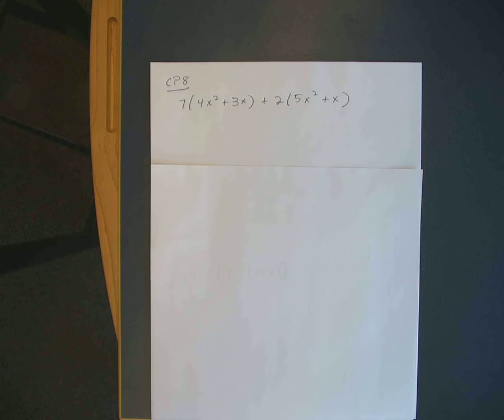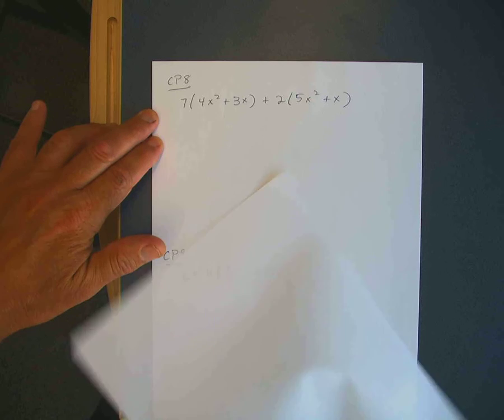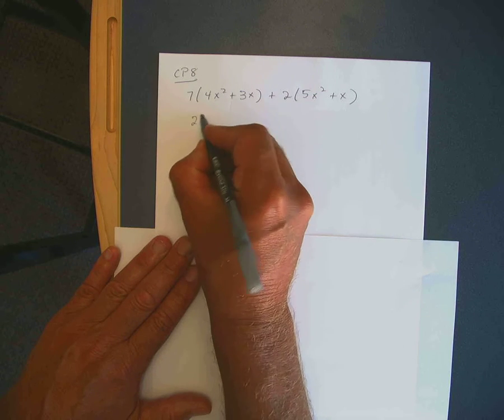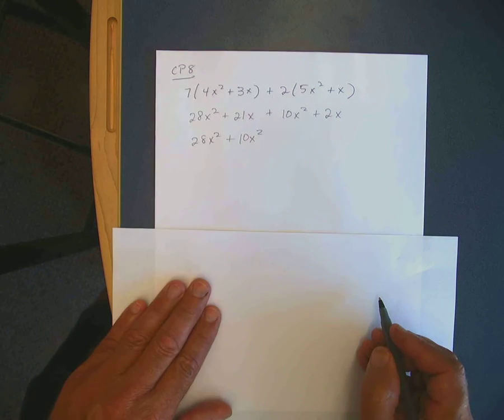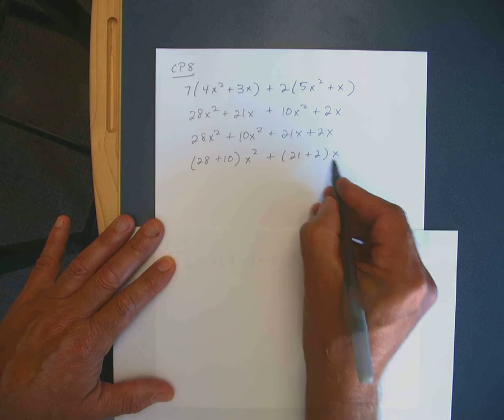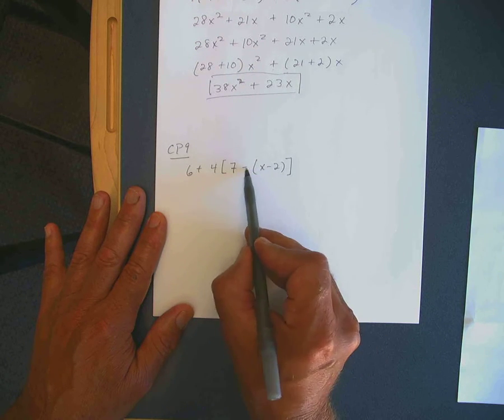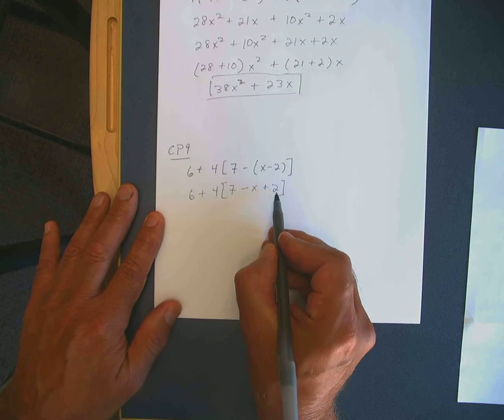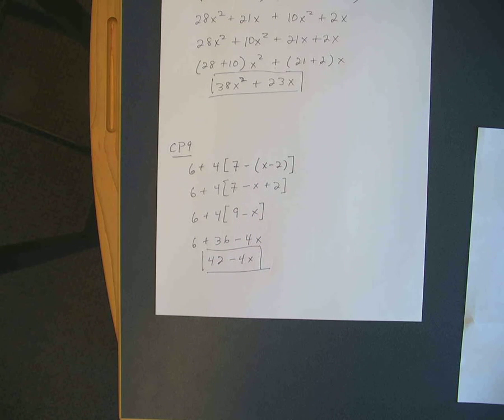Simplifying Algebraic Expressions